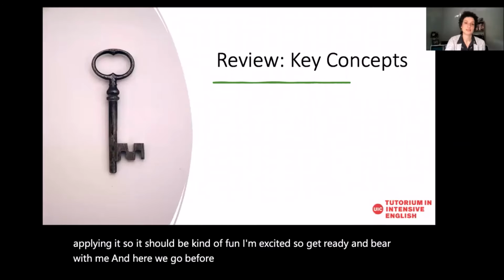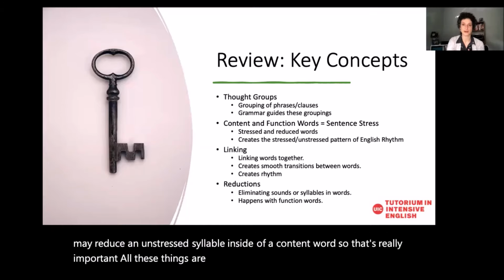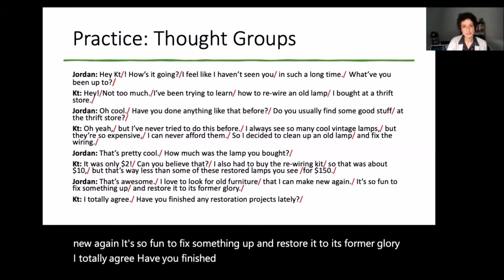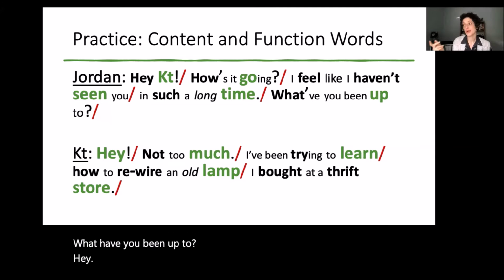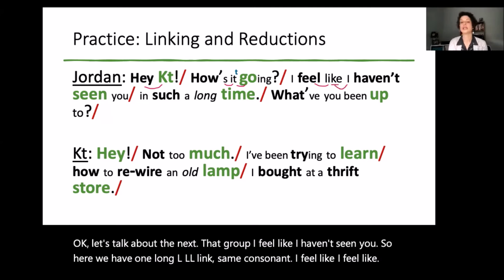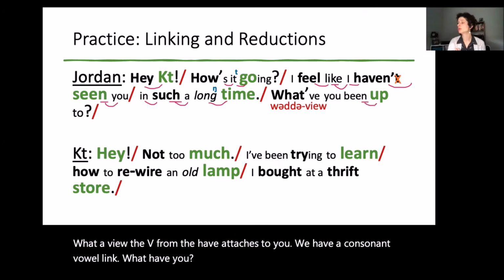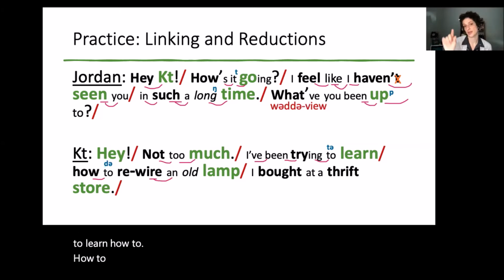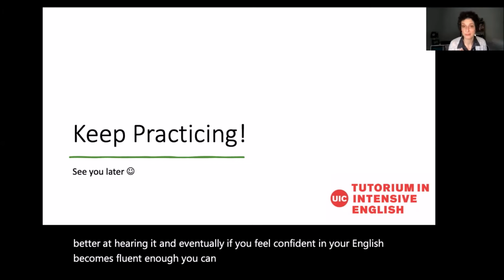Learn English with TIE: Rhythm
In this video, Katie gives a pronunciation lesson on rhythm.